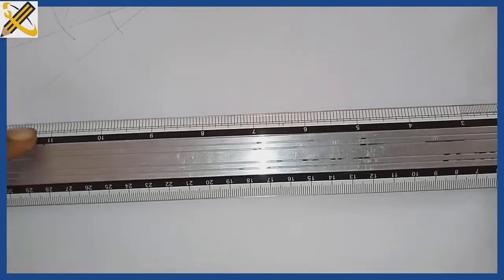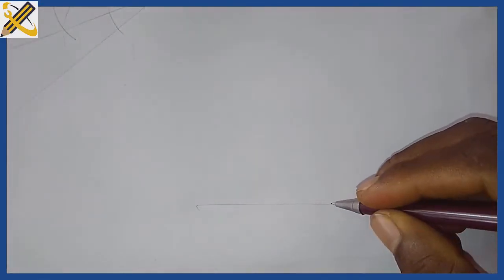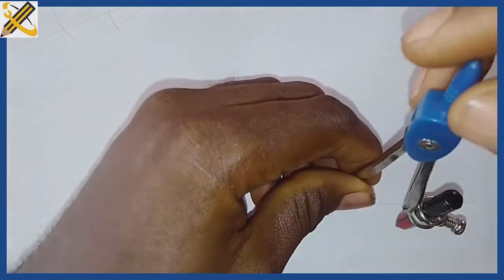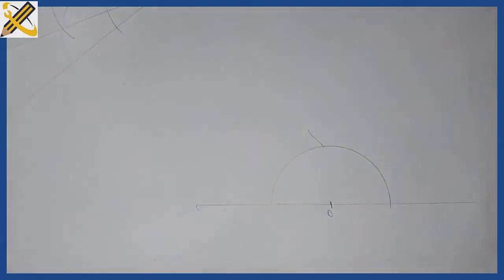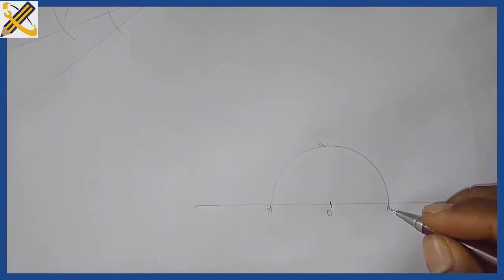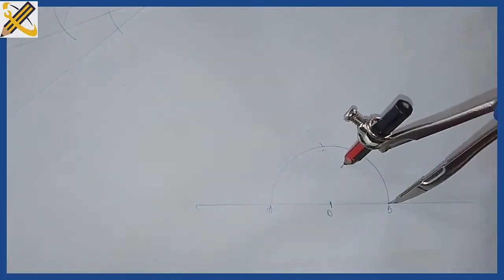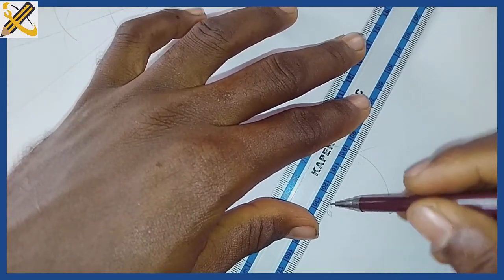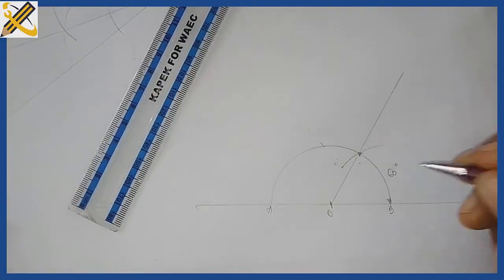HOW TO CONSTRUCT ANGLE 60 DEGREE in | Technical drawing | Basic Technology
This video explains how to construct angle 60 degree using a pair of compass.